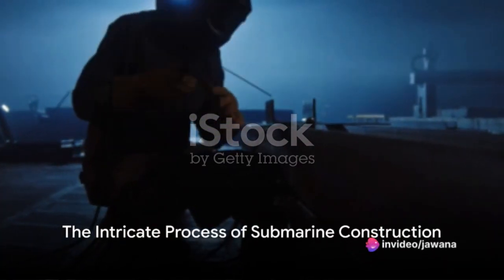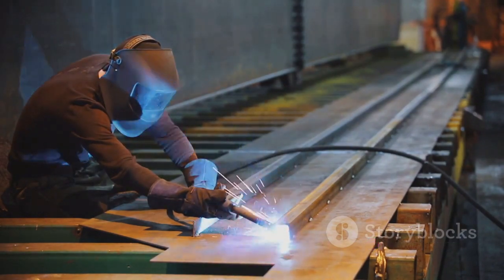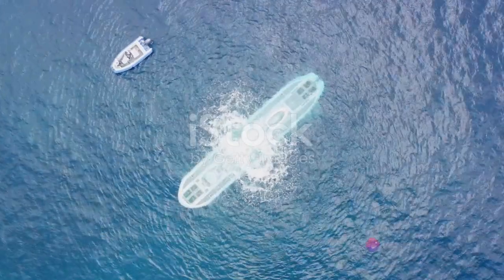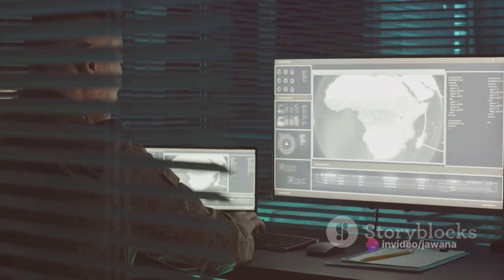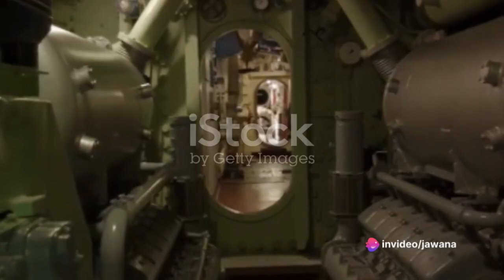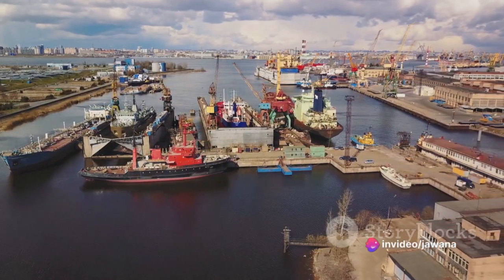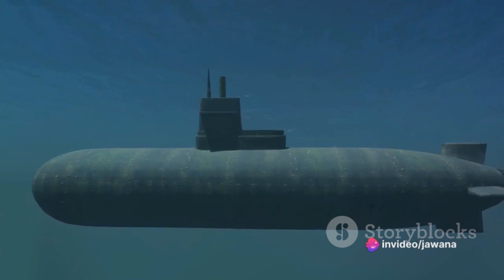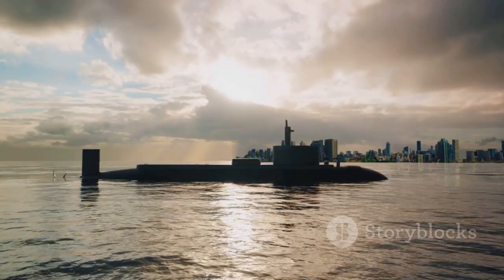making a submarine step by step